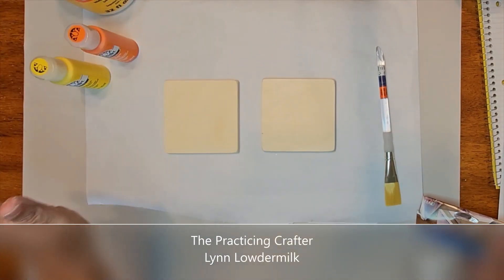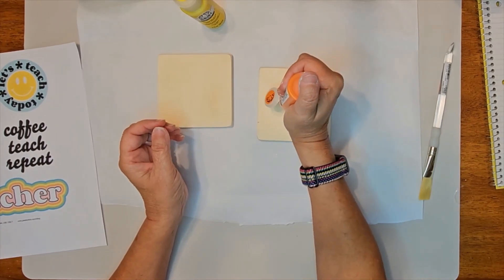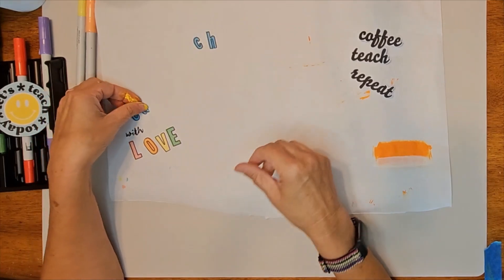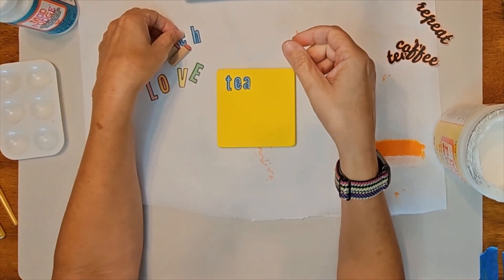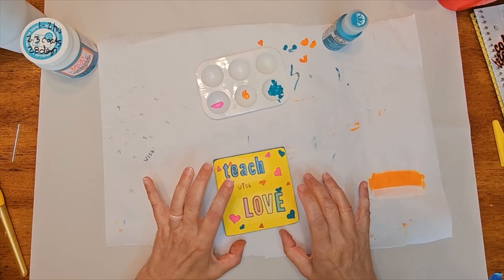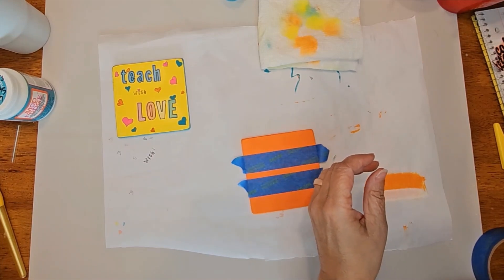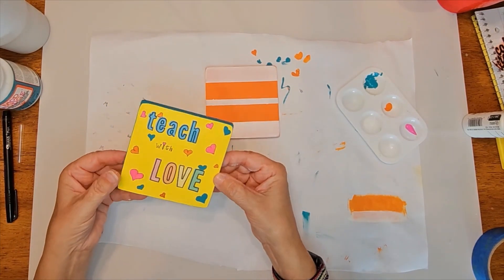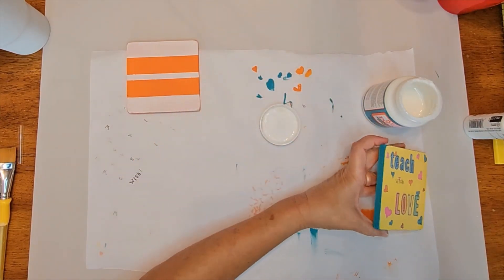Back to School Teacher Gift - Drink Coasters Using Free Plaid Online Printables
Create these fun and easy Drink Coasters for that special teacher.  Pair them with a coffee card and some chocolates for a great pick-me-up after teachers first day back.

Active Time: 2 hours
Inactive: 8 hours (drying time between coats)

Supplies
✔️Plaid Wood Surfaces Coasters
✔️FolkArt MATTE Acrylic Paints
 Daffodil Yellow
 Pure Orange
 Aqua
✔️ Scissors
✔️ModPodge Matte
✔️ModPodge Dishwasher Safe
✔️Round sponge with wooden handle
✔️Felt for Backing
✔️Paint Brushes
✔️Optional- Permanent Ink, Alphabet Letters, Alcohol Based Pen in Orange, Sharpie Fine Point Pen, Painters Tape

Basic Instructions (additional details included in the video):
Start by painting the coasters.  You will want to paint both sides and the edges.  If you are using the Plaid FolkArt MATTE paints, this should be doable with one coat. Let dry for 20 to 30 minutes.

In the meantime, print and fussy cut your chosen images.  The link for the images I used is included in the supply list above.

Using ModPodge Matte, glue down your images.  Do this by brushing a light layer of ModPodge, once in place use your fingers, or a paintbrush to smooth out the design. Let this dry for at least one hour.

Once thoroughly dry, apply the ModPodge Dishwasher Safe Sealer with the round sponge, using a pouncing motion.  Apply three coats in total, with a two-hour drying time between each coat.

NOTE- Dishwasher safe requires 28 days to fully cure, at this point, projects are top-rack dishwasher safe.   We are using this product for these coasters, with the assumption that they may need to be wiped down due to sweating or general cleaning, not to be added to the dishwasher.

Once the coasters are thoroughly dry, use ModPodge Matte to add a felt backing to your coaster.

Timestamp
00:00 Introductions
00:28 Supply Review
01:34 Painting Coasters
03:34 Prepping and Adding Images
09:00 Optional Enhancements
15:40 Coat of Sealer
20:00 Felt Backing
22:25 Final Coat of Sealer

This is a positive and upbeat channel.  Any negative and hateful comments will be deleted and the person leaving the comment will be blocked.